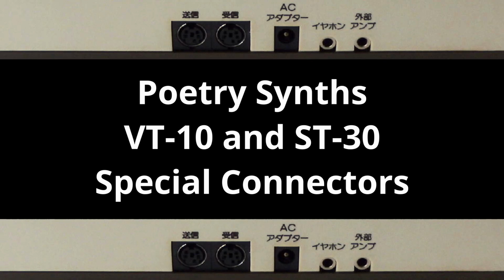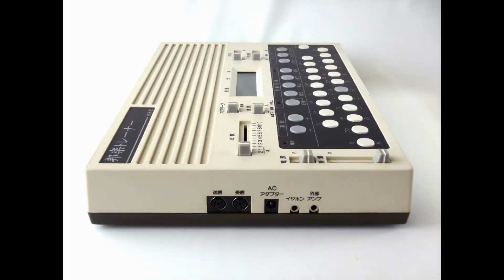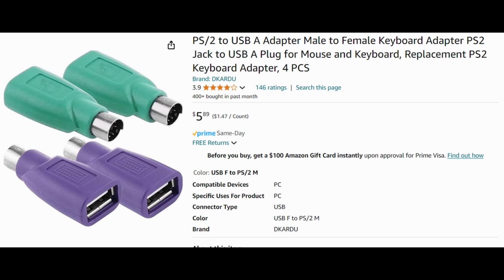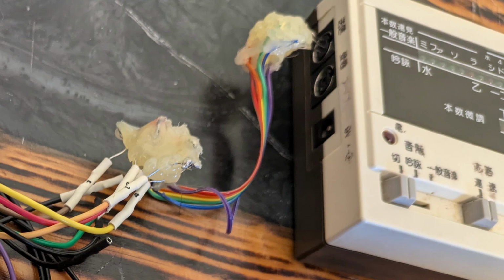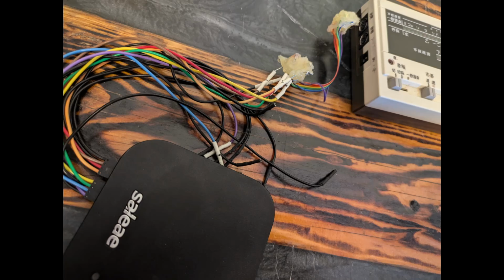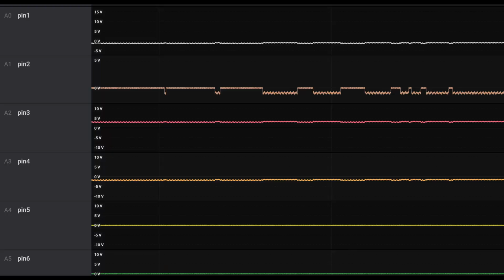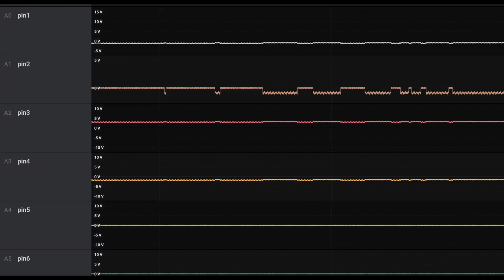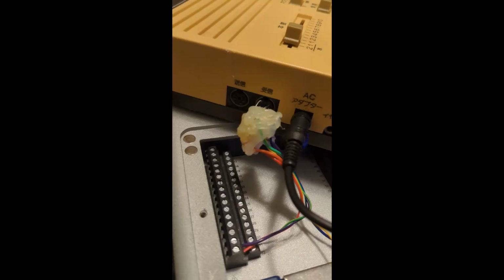Poetry Synth (ST-30) controlled via computer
Going over the specialized connectors on the sides of the Suiko VT-10 and Suiko ST-30. They are custom connectors with custom cables and custom protocols. I did some signal snooping and control spoofing to control an ST-30 from my computer.